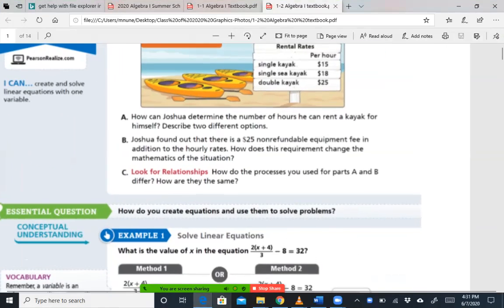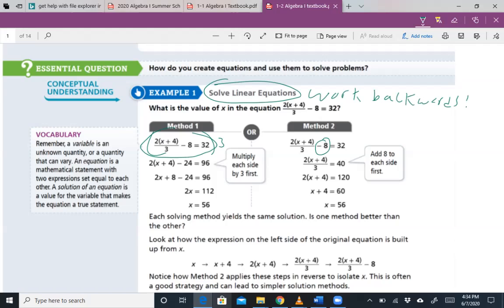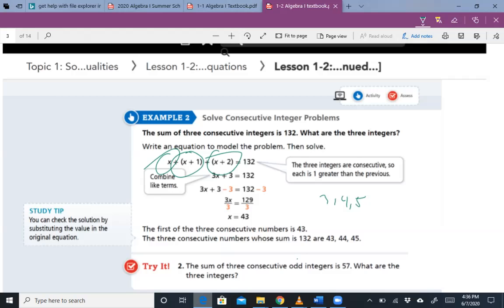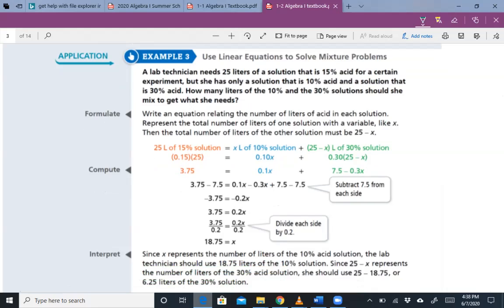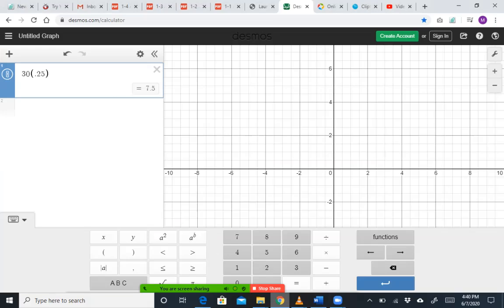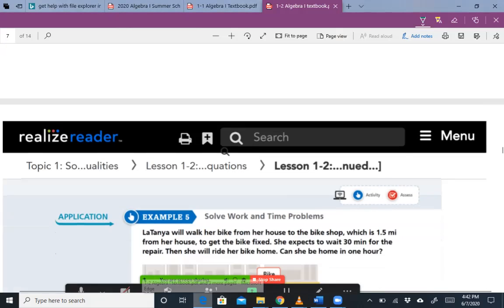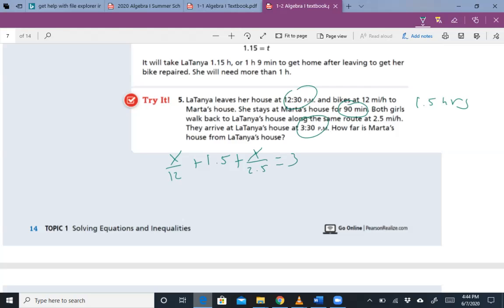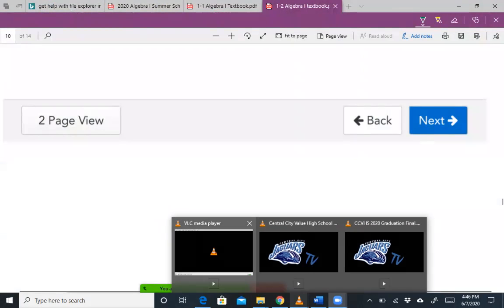1-2 Solving Linear Equations